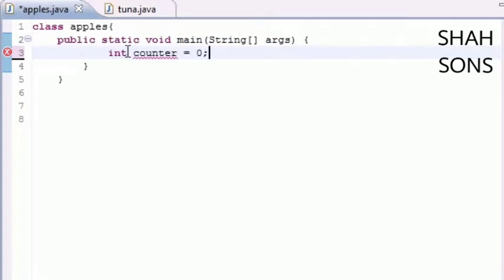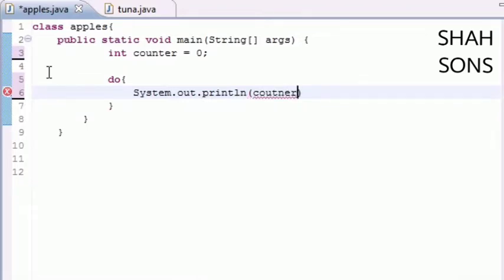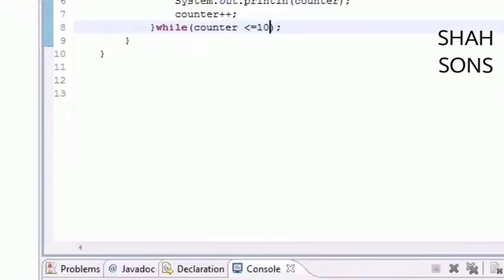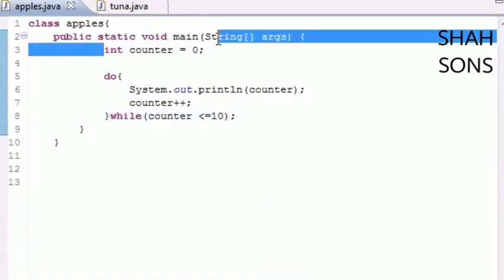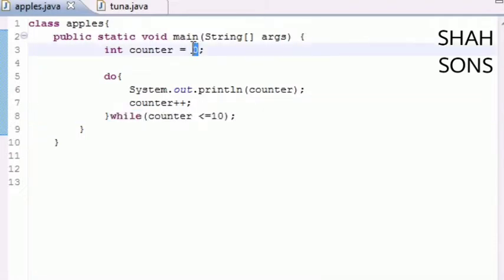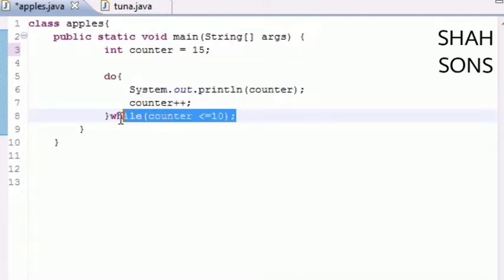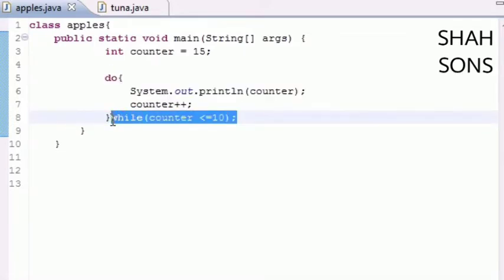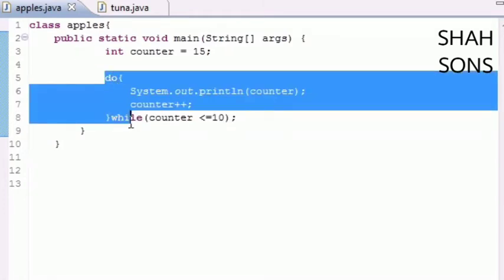Java Programming Tutorial 24 do while Loops